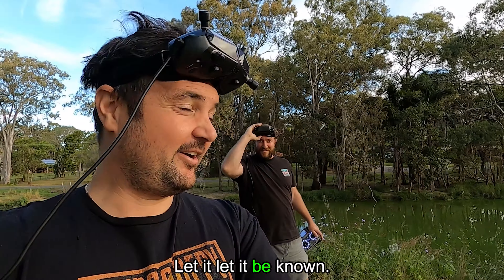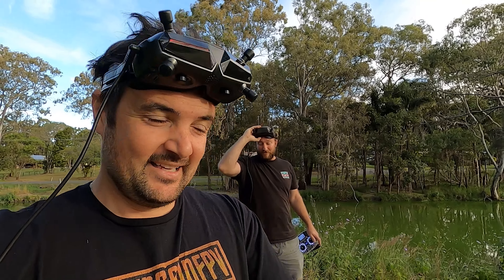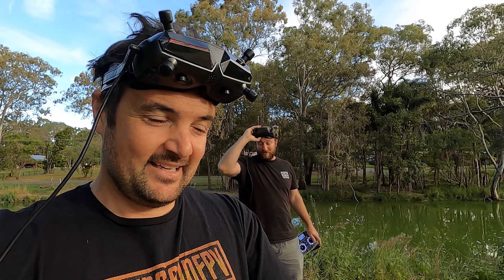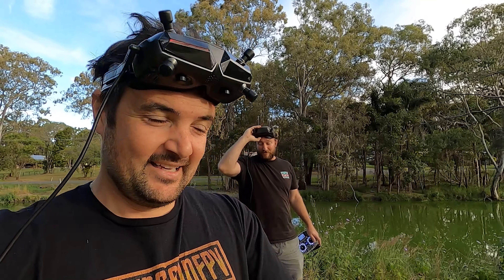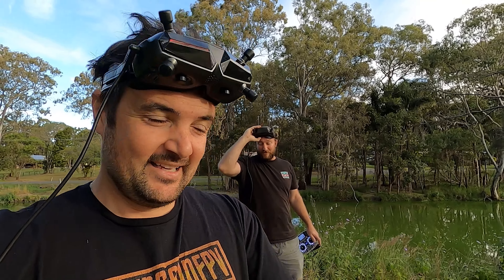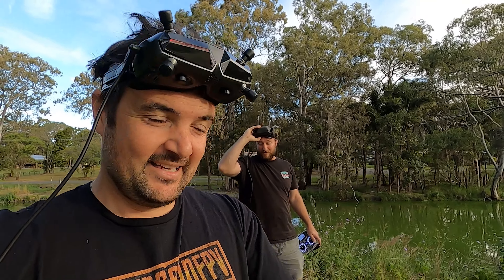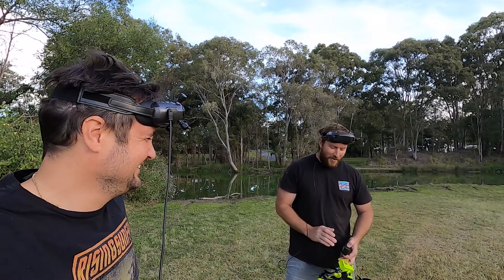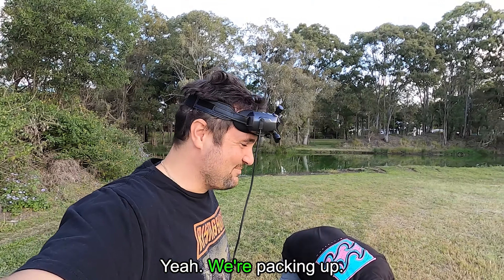How Steve wasted $800 on smashing his GoPRO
Are you a voice of HOPE or REASON... Steve wanted to do this trick but I pleaded for him not to.